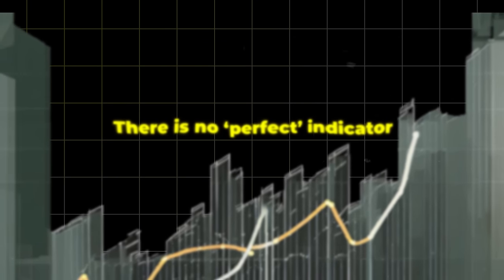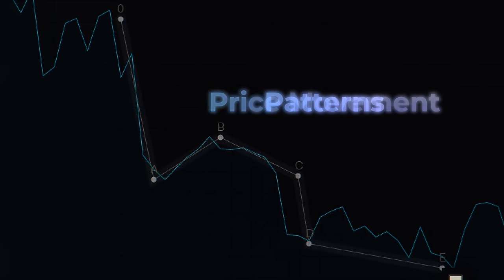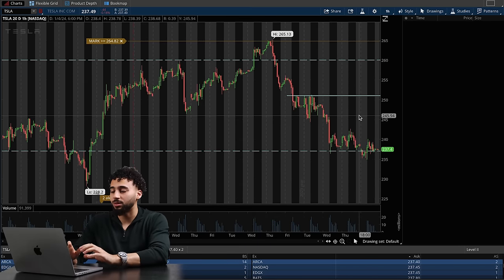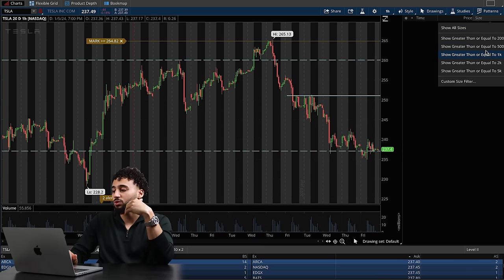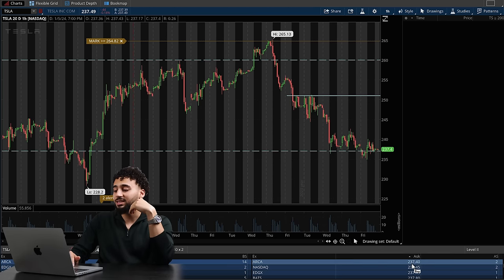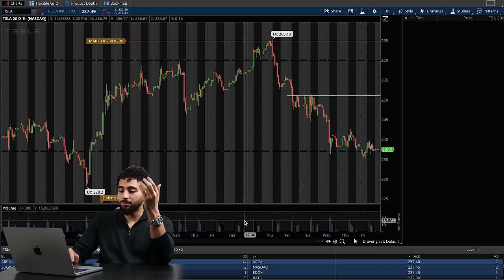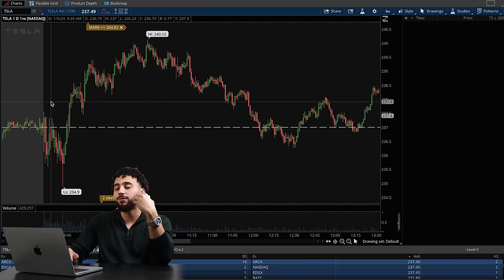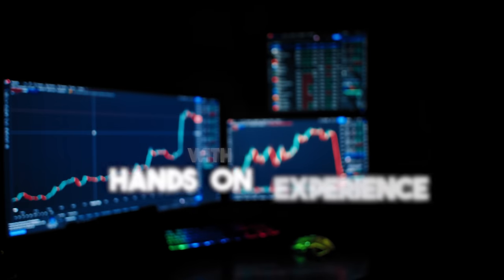The BEST Indicator That Will Make You Millions Trading